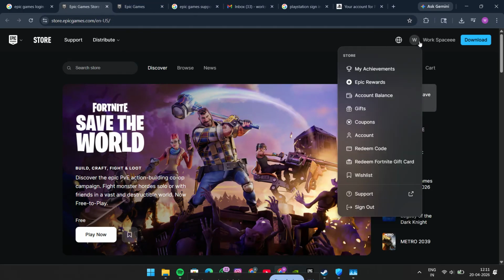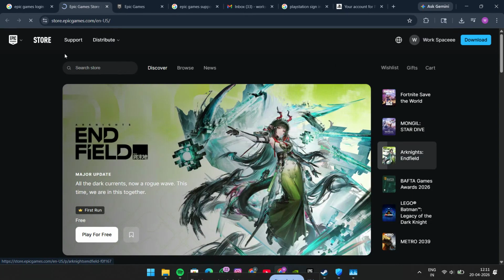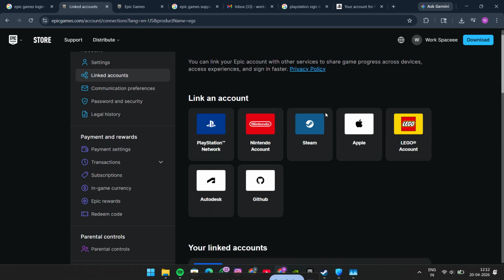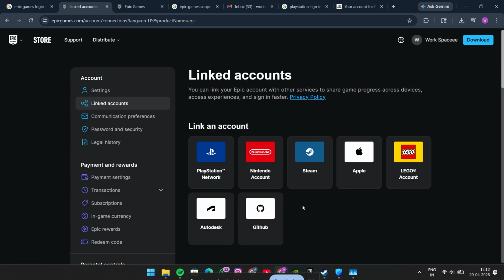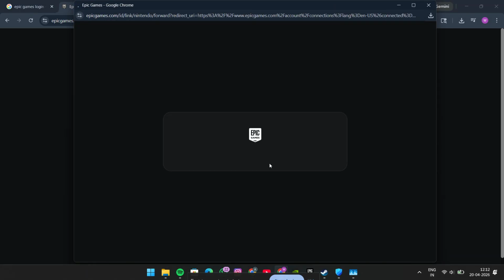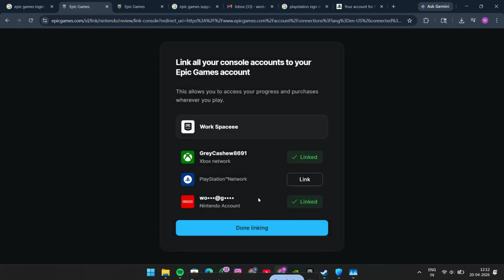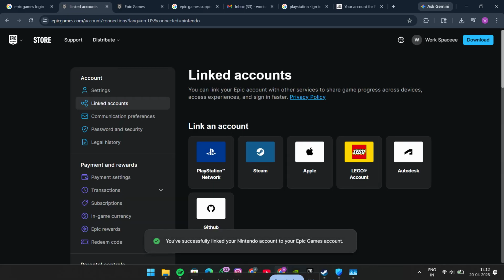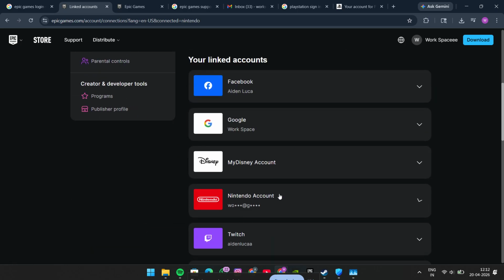How To Link Your Epic Games Account To Nintendo Account (Easy Guide)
Learn how to link your Epic Games account to your Nintendo account in this quick step-by-step tutorial. Follow along to connect both accounts through the Epic Games website and complete the setup with ease.

🕚Timestamps:
0:00 Intro
0:16 Visit Epic Games Website
0:29 Sign In To Your Epic Account
0:43 Open Account Settings
0:55 Find Linked Accounts
1:05 Connect Nintendo Account
1:19 Finalize The Link
1:40 Troubleshooting Tips
1:56 Outro

✍️What You'll Learn In This Video:
• How To Link Your Epic Games Account To A Nintendo Account
• How To Find Linked Accounts In Epic Games Settings
• How To Authorize The Nintendo Connection Popup
• How To Sign In And Confirm Your Nintendo Account
• How To Fix Common Account Linking Issues

💡Pro Tips:
• Make sure you sign into the Epic Games account you actually use for gaming.
• Allow popups in your browser if the Nintendo connection window does not appear.
• Double-check your Nintendo login before confirming the link.
• If you manage multiple accounts, verify you are connecting the correct one before proceeding.

Copy Tags: Epic Games, Nintendo Account, link Epic Games to Nintendo, how to link Epic Games account to Nintendo, Epic Games tutorial, Nintendo Switch, gaming tutorial, account linking, Fortnite account link, Epic account setup